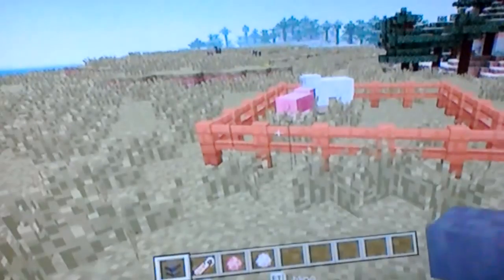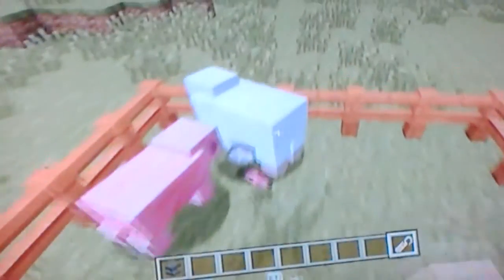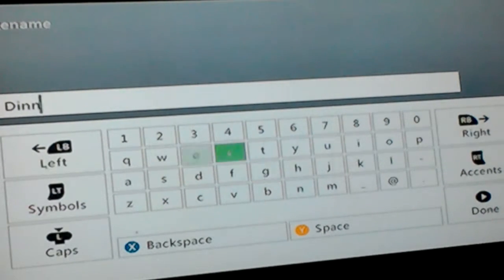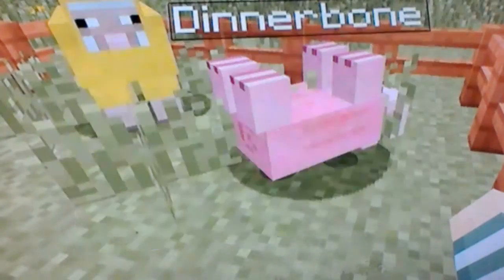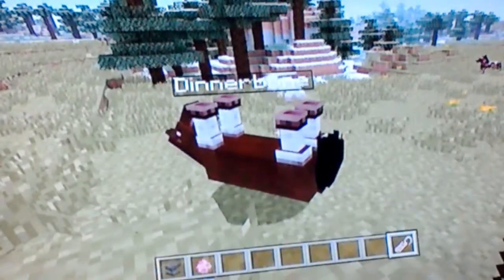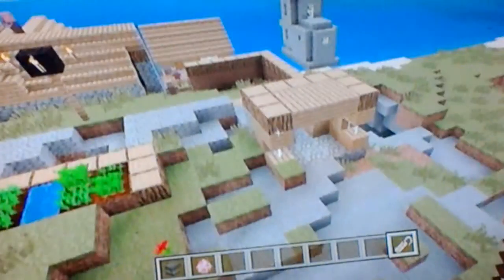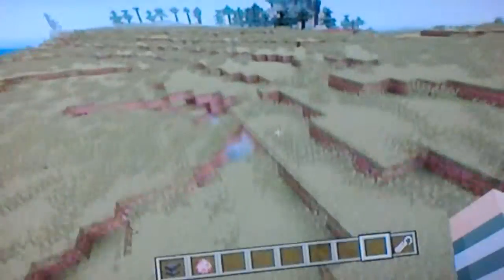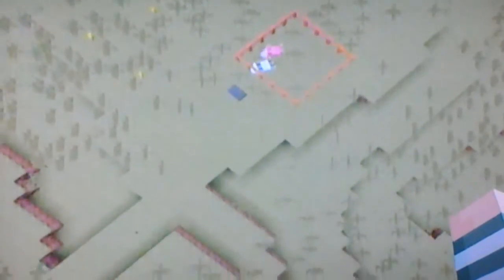Minecraft EasterEgg Tutorial